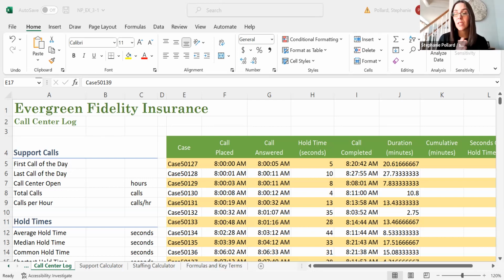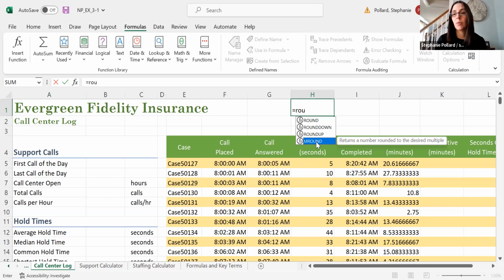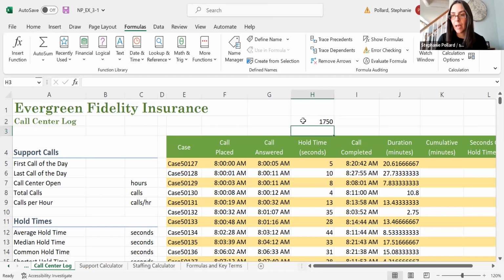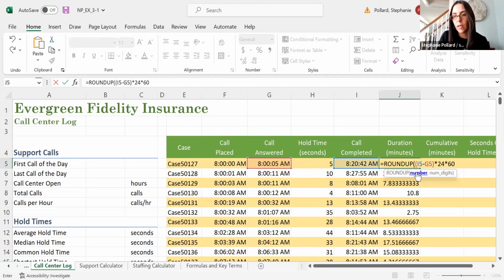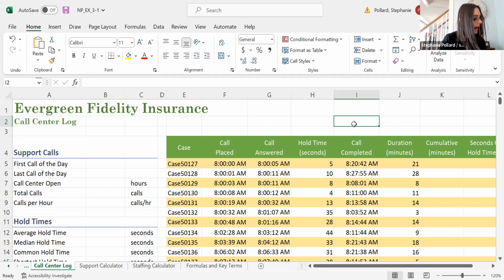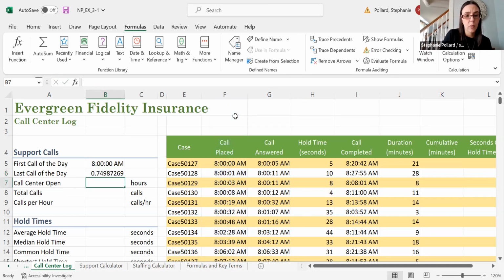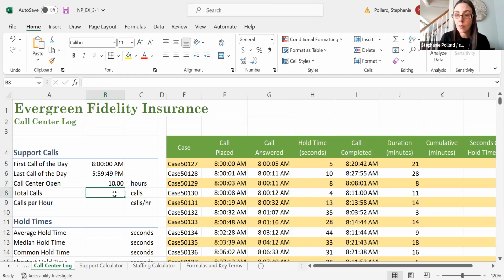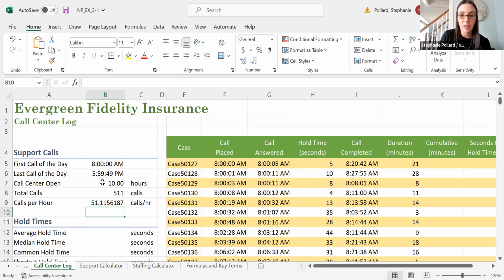CIS121 - Module 3.1, Video 2 of 4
Some topics in this video include:
Searching for formulas in Excel;
Using formulas to round, find min and max values, counts;
Using nested formulas;